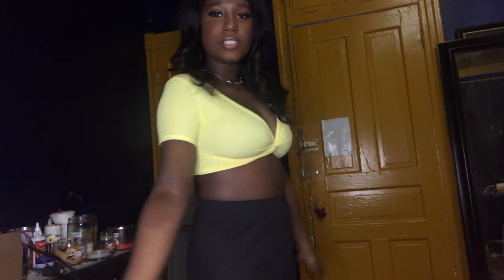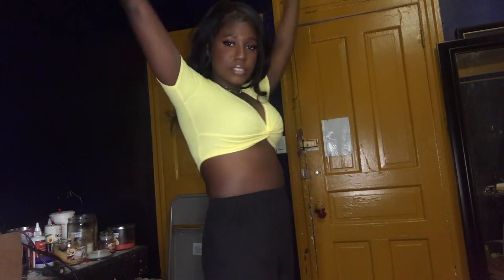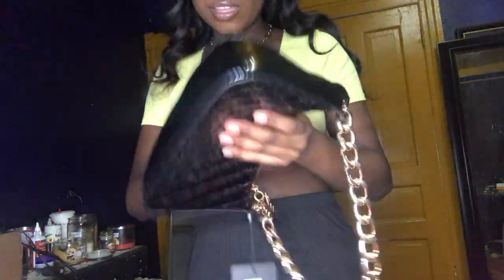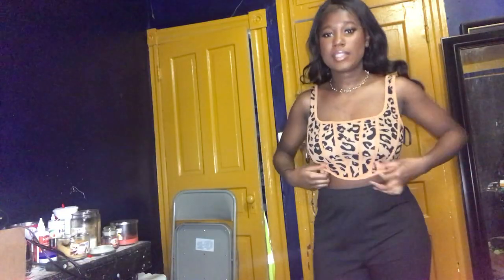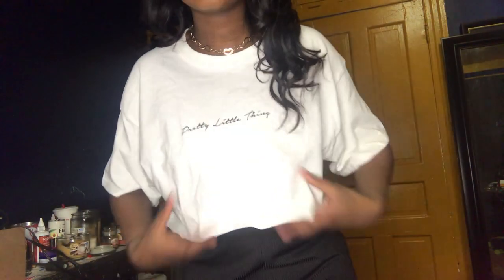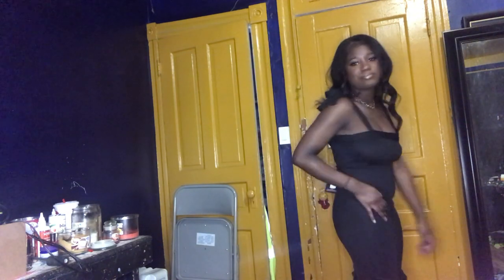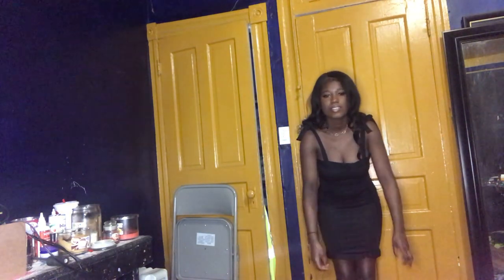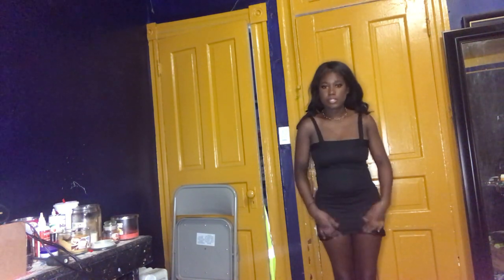SHEIN & PRETTY LITTLE THING TRY ON HAUL | Jo Beauty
Hey guys so today I did a SHEIN and Pretty Little Thing try on haul.